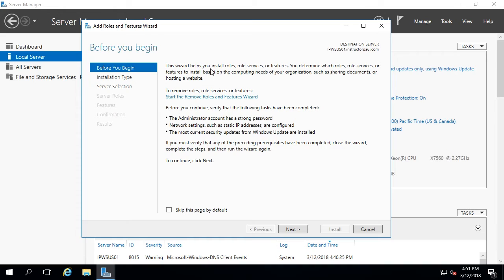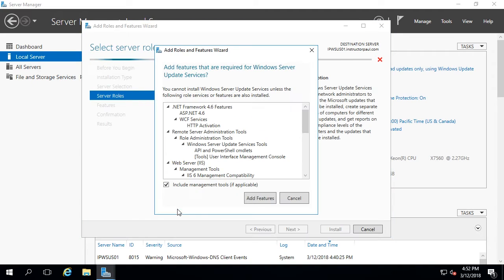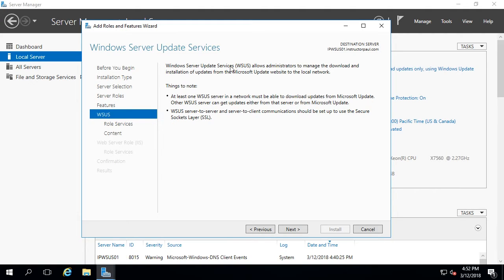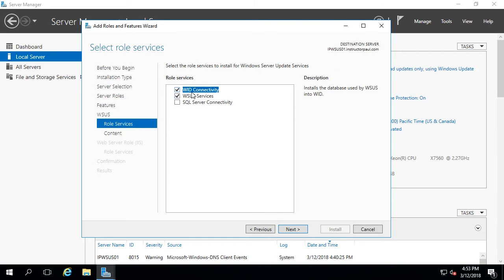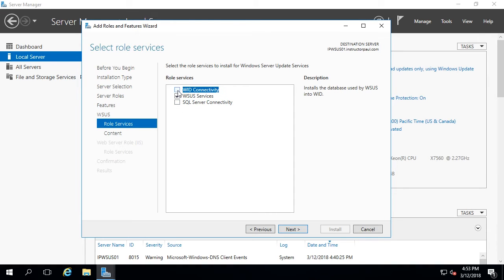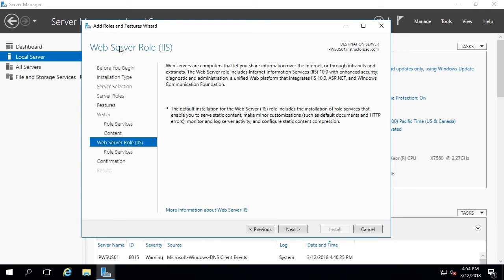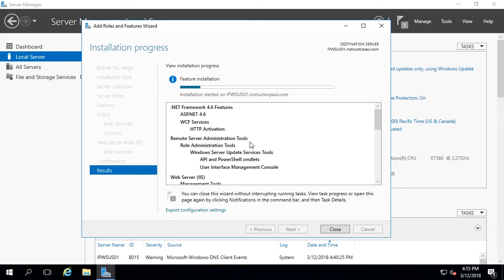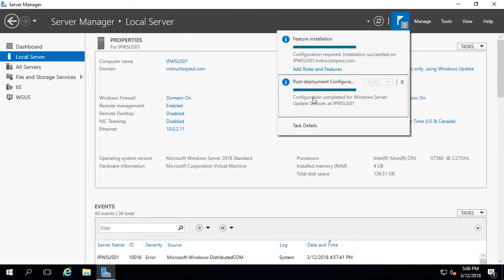Installing the WSUS Role (Windows Server Update Services)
Create a FREE Server Academy account and start learning System Administration with our courses and hands-on IT labs

In this video I am going to teach you how to install the WSUS server role.

WSUS (Windows Server Update Services) is used to manage and deploy Windows patches throughout Windows Domains. To learn what WSUS is and how it works checkout my other video